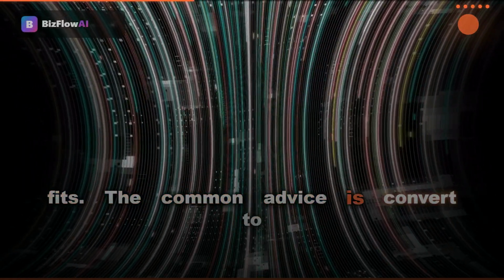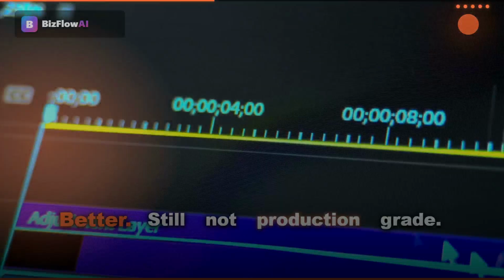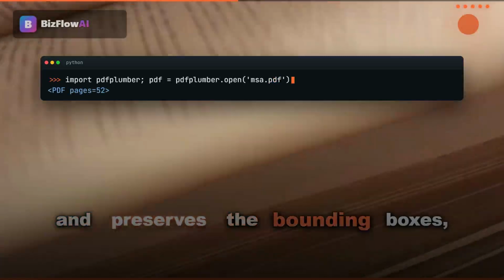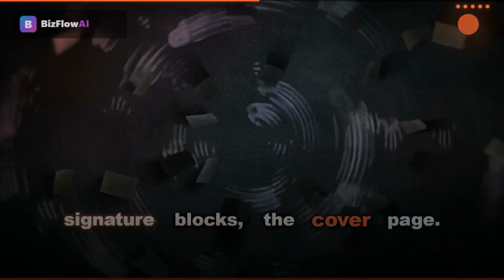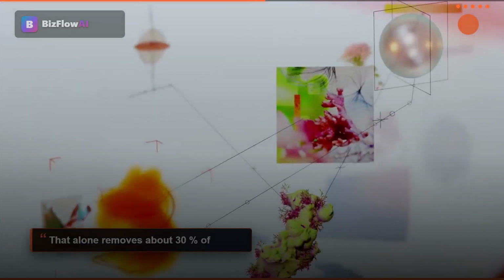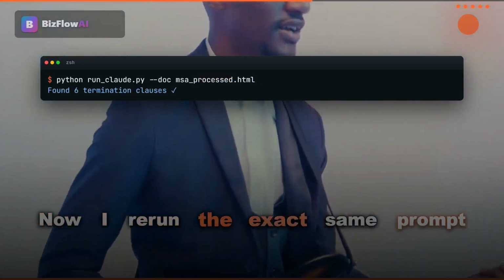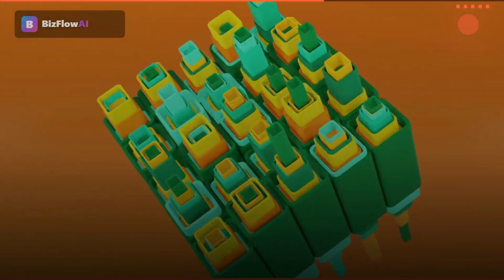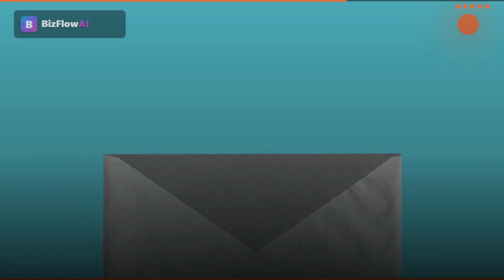Claude Invents Contract Clauses From PDFs — Preprocessor Fix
Claude doesn't just lose accuracy on long PDF contracts — it invents clauses that aren't there. I caught this in production on a 50-page client agreement and built a preprocessor that pushed clause recall from 71% to 97% and cut token cost 74%.

In this tutorial:
- Live failure: Claude hallucinating a termination clause on a real 52-page MSA
- Why PDF upload flattens section hierarchy and forces the model to guess
- Why the common 'just use markdown' advice still degrades past ~20 pages
- The fix: pdfplumber + BeautifulSoup pipeline that wraps sections in HTML with anchor IDs
- Real numbers from 40 test contracts: 71% → 83% → 97% recall, $0.42 → $0.11 per contract